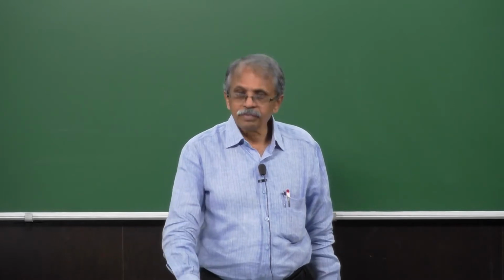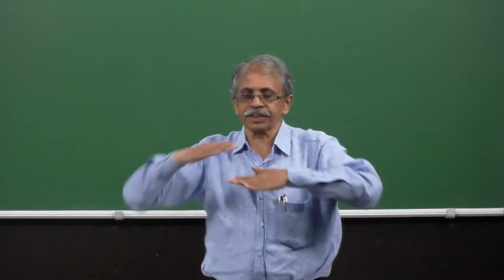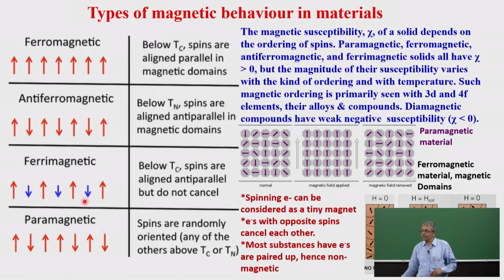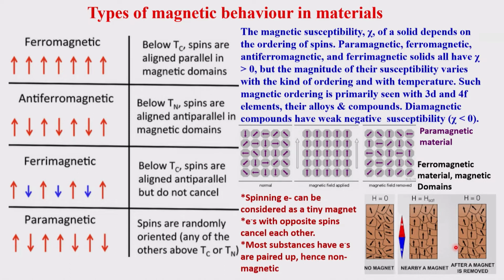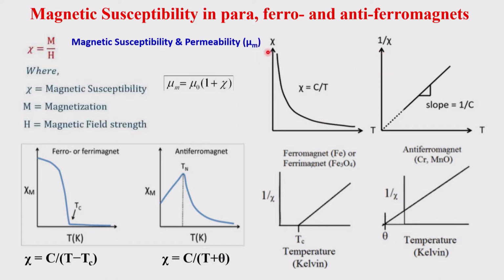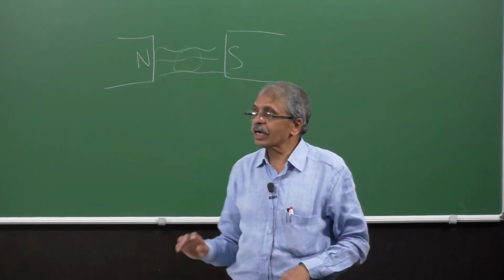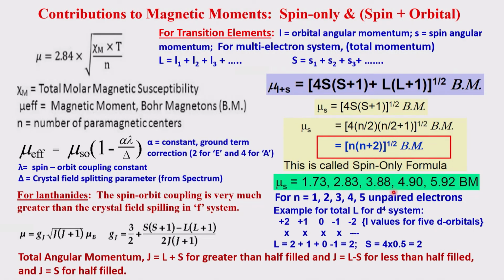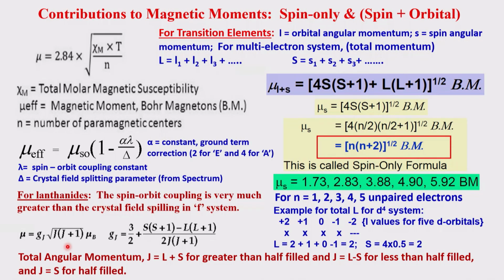Magnetic Properties of Materials_Part 1